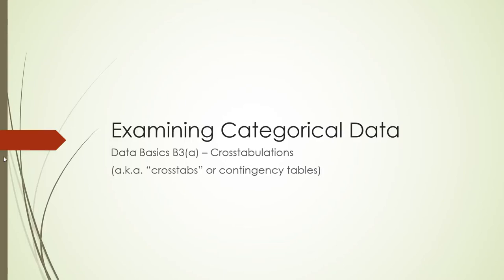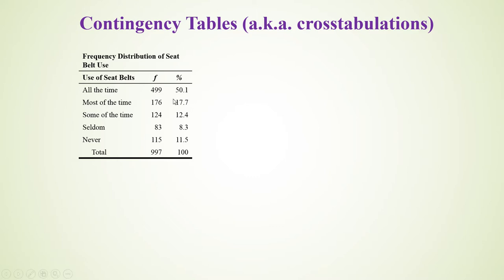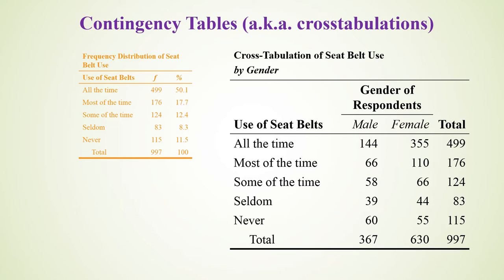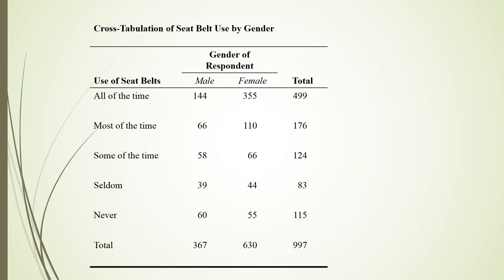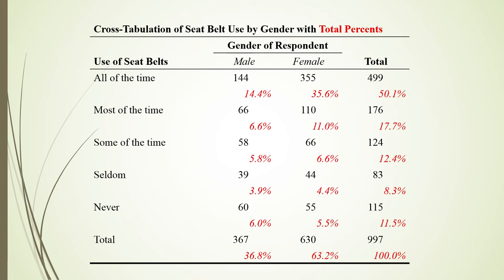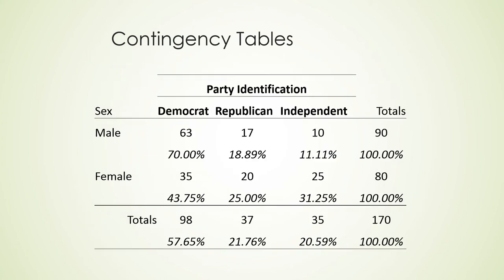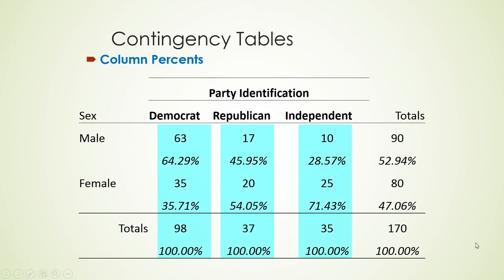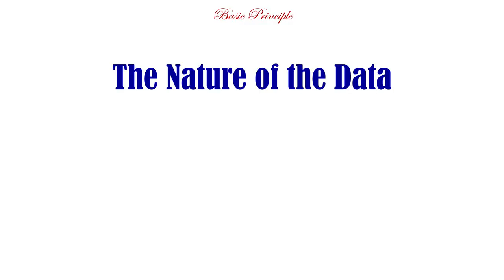B3a - catDscr crosstabs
Descriptive procedures for categorical data: Crosstabulations ("crosstabs", contingency tables)